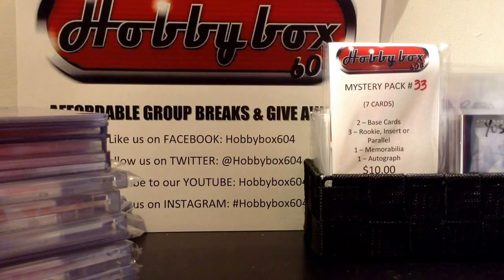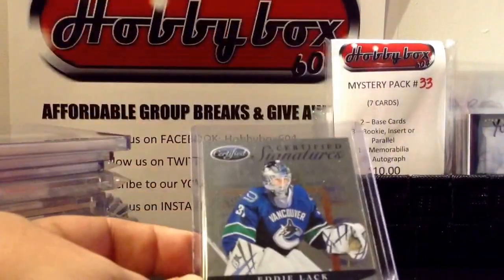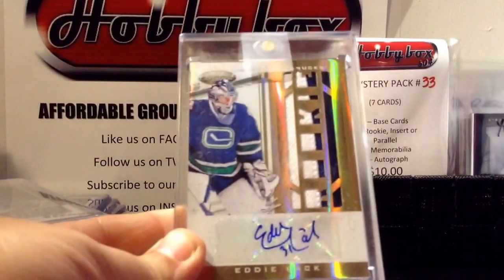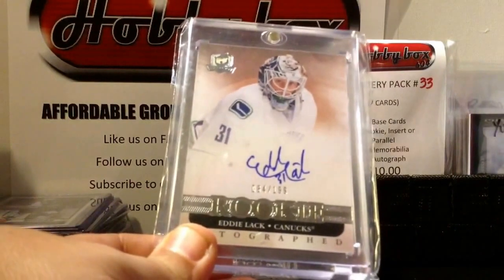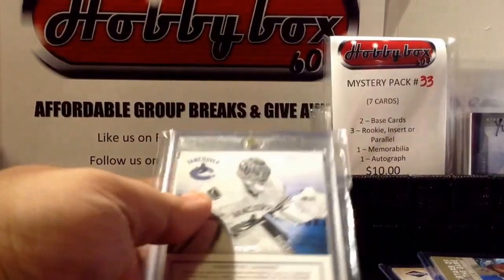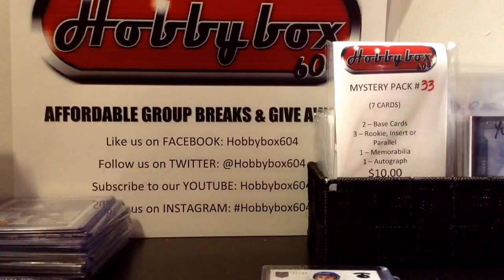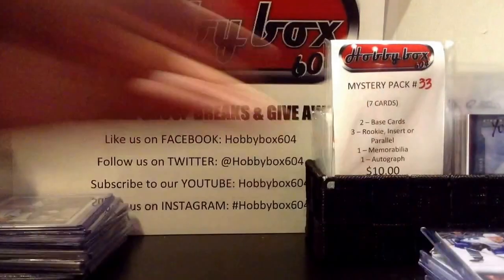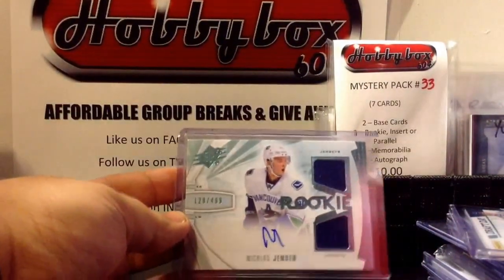HobbyBox604 MONTHLY SHOW & TELL Feb.2014 *Canucks PC: Luongo Lack Jensen Scheoeder*